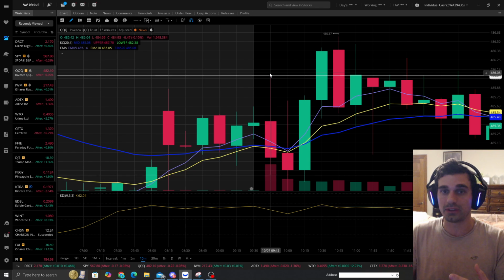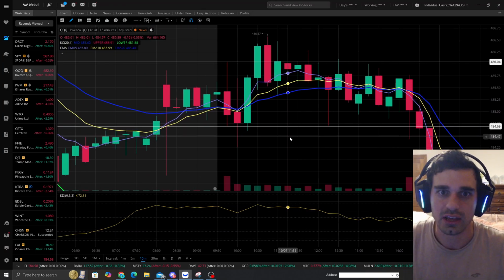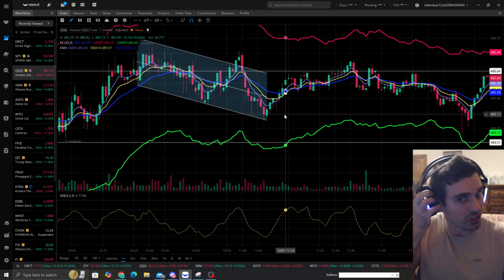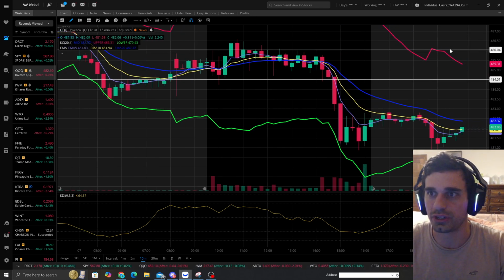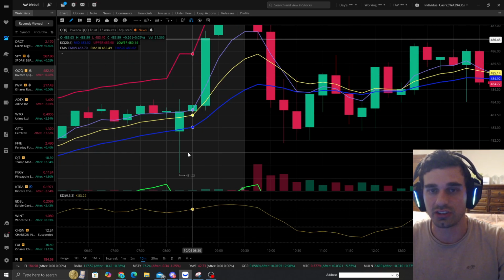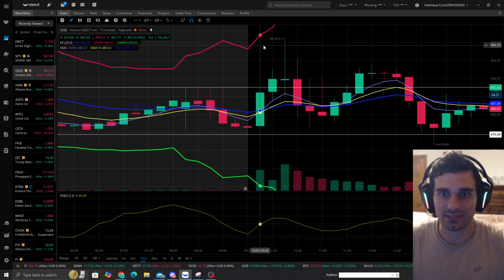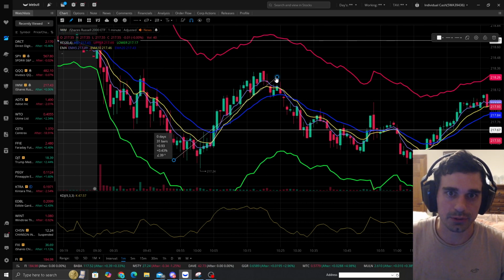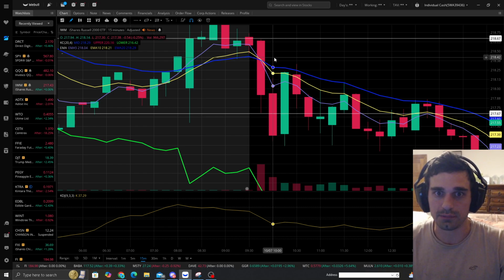Try This Day Trading Strategy That Never Fails Me | Your Gonna Want To Watch This!